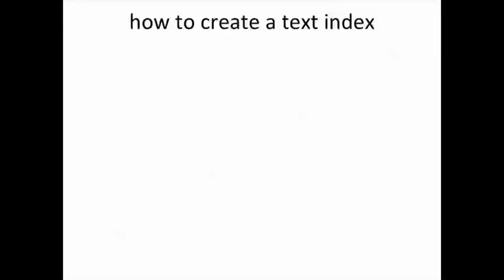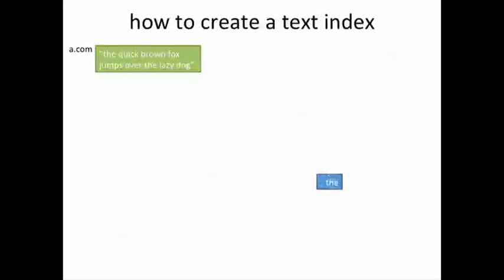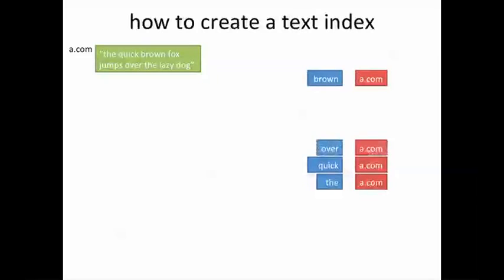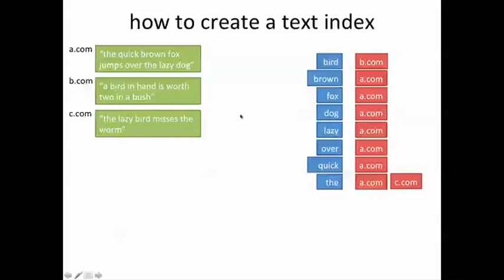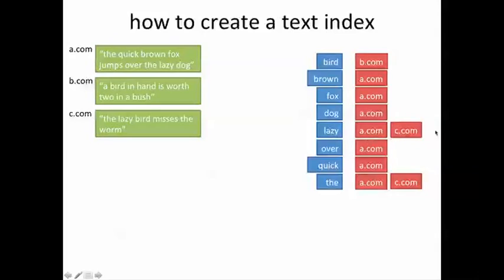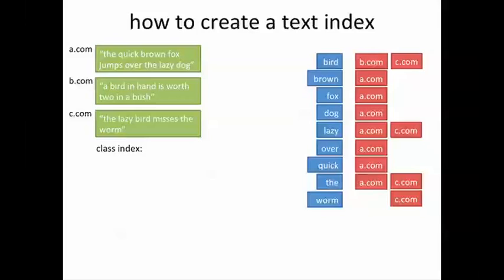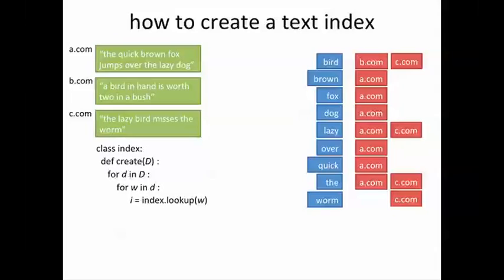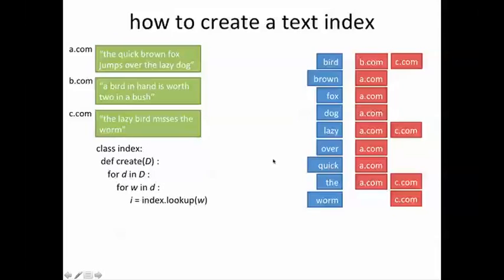2 2 1 2 Index Creation 540